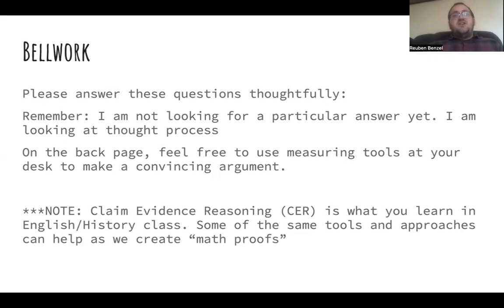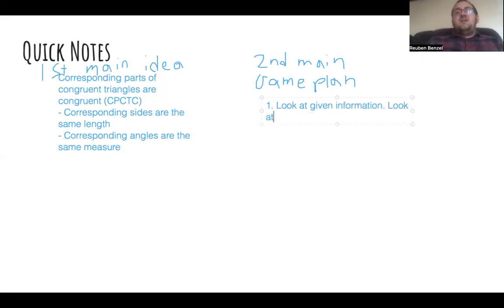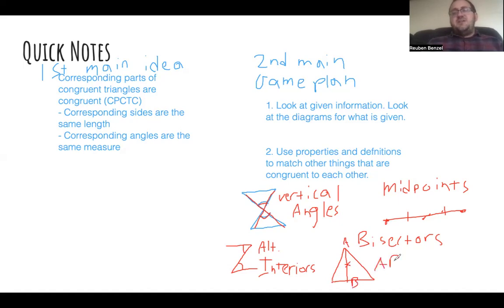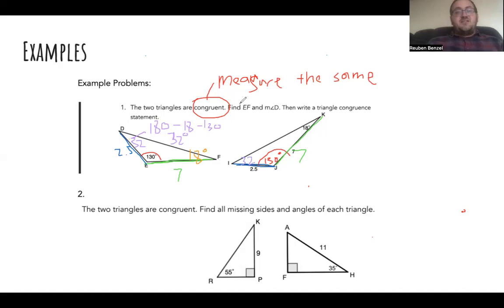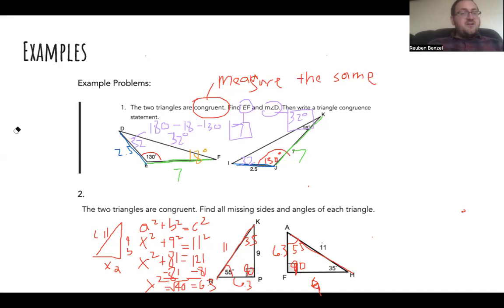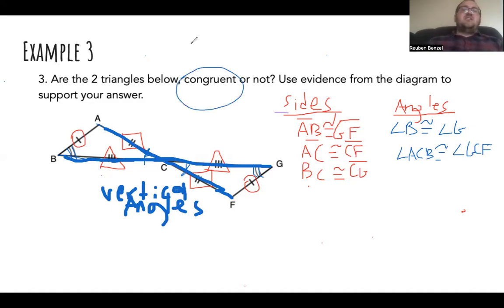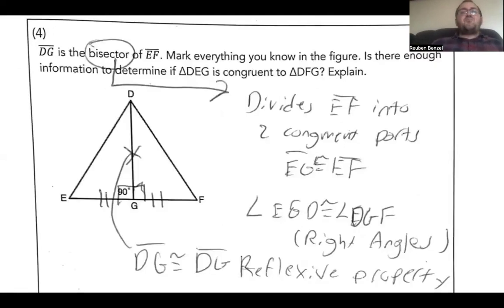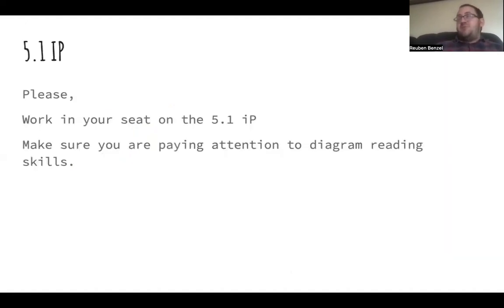Skill 5.1: Matching Corresponding Sides/Evidence for Proofs- Sub Lesson